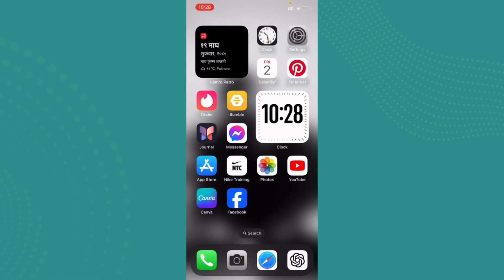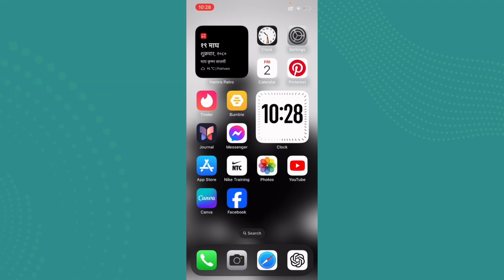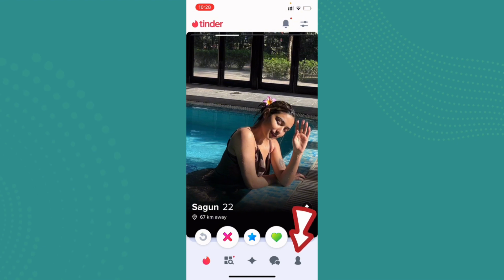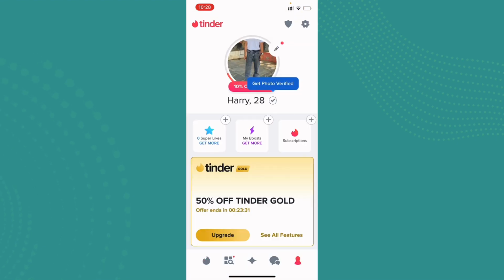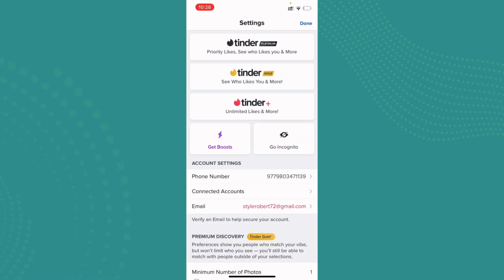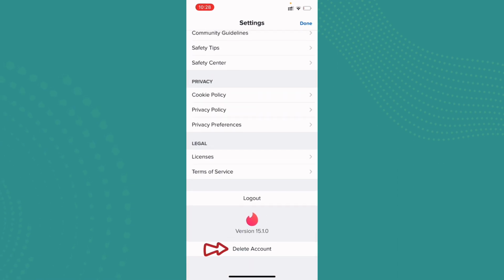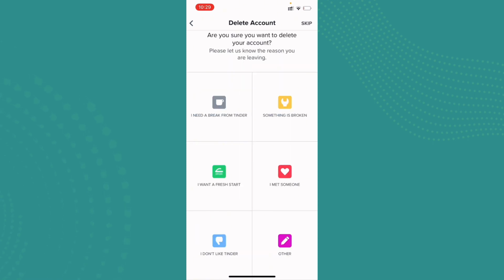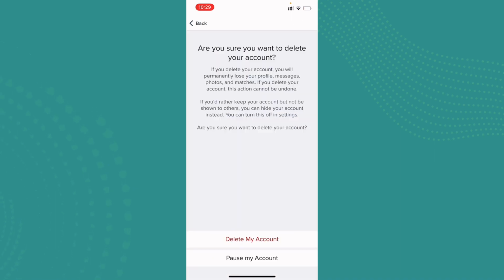How to Delete Tinder Account Permanently (2024)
Learn How to Delete Tinder Account
Whether you've found your soulmate, decided online dating isn't for you, or simply want a fresh start, deleting your Tinder account might be on your mind. But navigating the app's settings can be confusing, leaving you wondering if your profile is truly gone. Fear not, singles and social distancing champions! This comprehensive tutorial covers everything you need to know about permanently deleting your Tinder account.